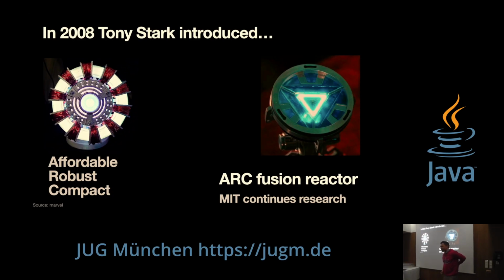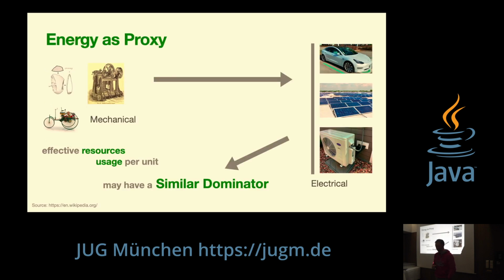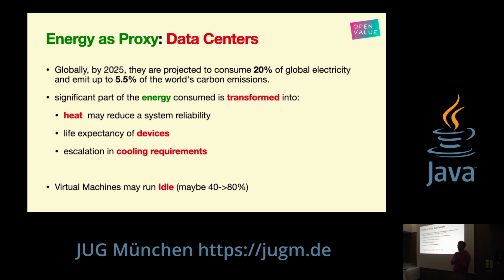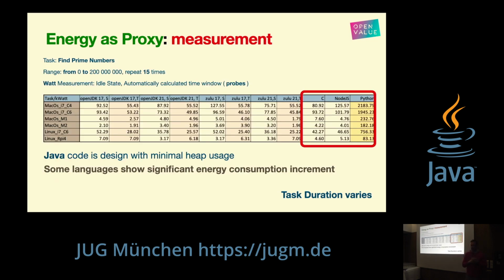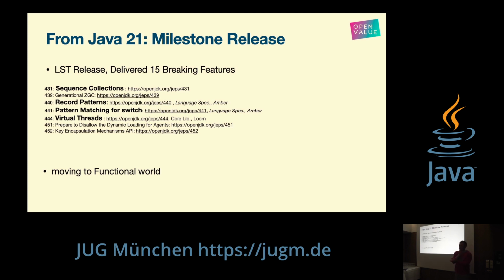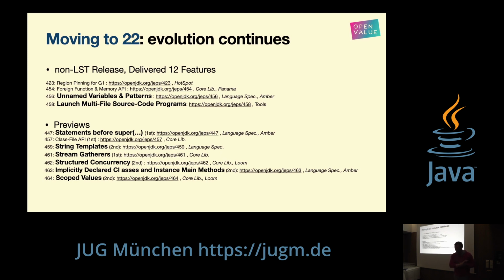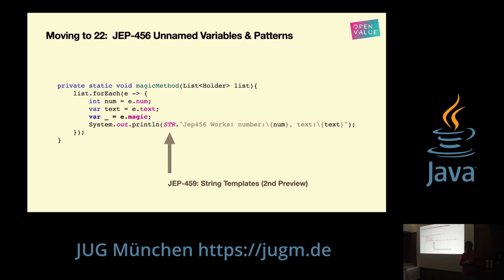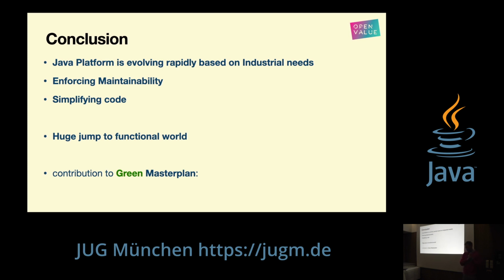Java and Green Masterplan by Miro Wengner [23.04.2024]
Without changing current policies, the OECD predicts that by 2050 the world economy will be four times larger than it is today. It means generating an 80% increase in the amount of energy we consume. Rising the importance of Artificial Intelligence and other advanced, calculation intensive, techniques only increases to the energy necessity. The prediction can lead to rethinking developed or newly launched applications from different perspectives. Energy consumption is slowly becoming part of the equation.

In this presentation, we explore the “green” benefits of various platforms and languages (C, NodeJS, Java, Python, etc.). By filing similar cases to maintain fairness, we will collectively reveal the improvements that have been made throughout the evolution of the Java platform to today's new and last LTS release, Java 21.

Video recorded and edited by Ivan Milosavljević